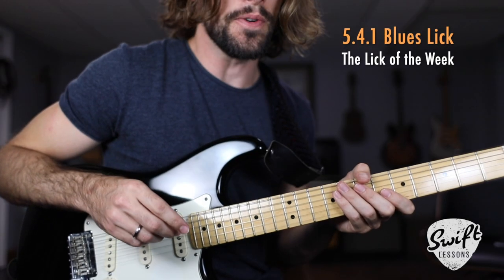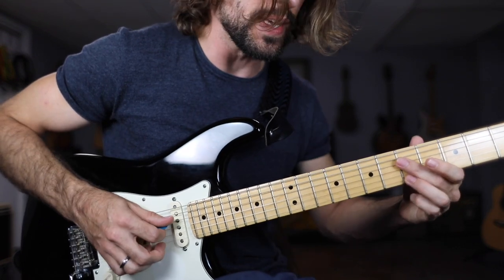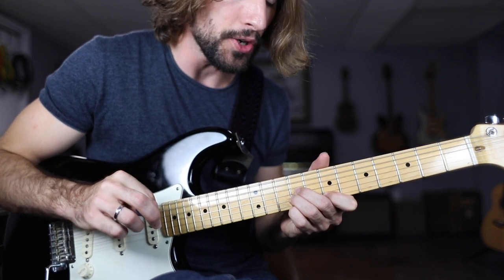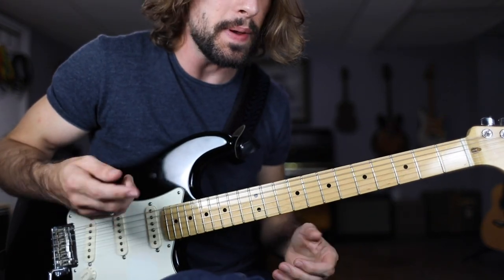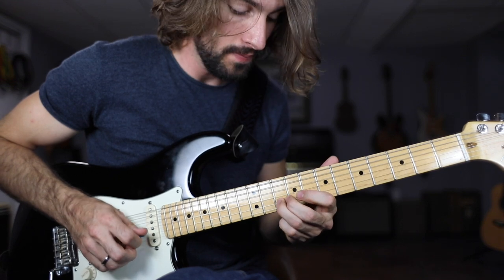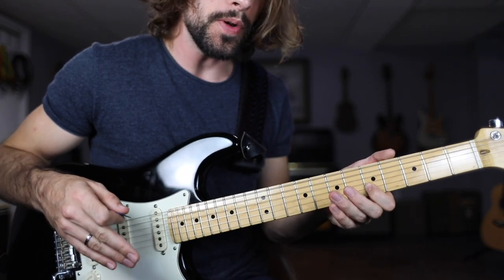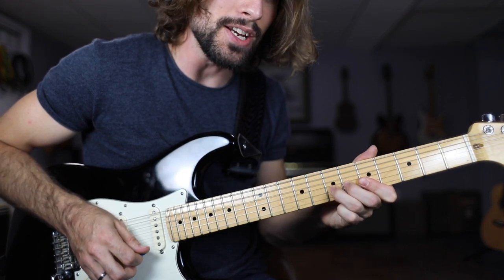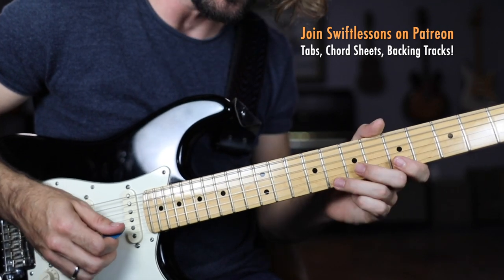Sweet Blues Lick and How to Use it!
Hello friends,
welcome back to Swiftlessons for another lick of the week! Becoming a high level lead guitarist means zeroing in on the melodic possibilities that exist between specific chord changes. In this tutorial, I've broken down a lick that can be performed over the E7, D7, and A7 chord changes (5.4.1 progression) within a 12 bar blues. I'll begin by teaching you three simple chord shapes to visualize, before breaking this lick up into two easy to learn chunks. Let's get started!